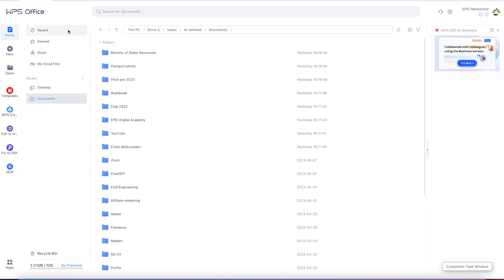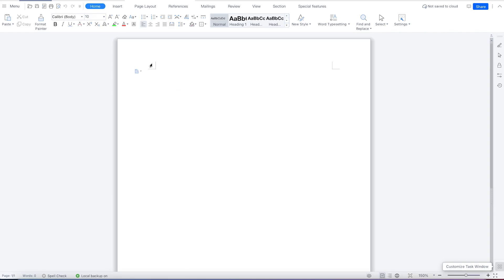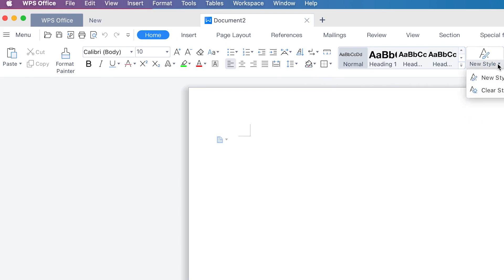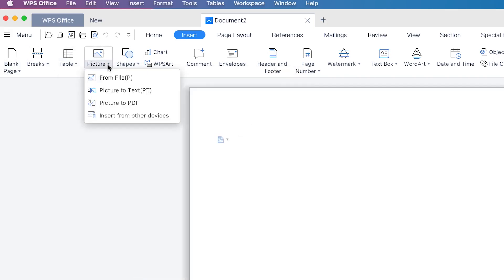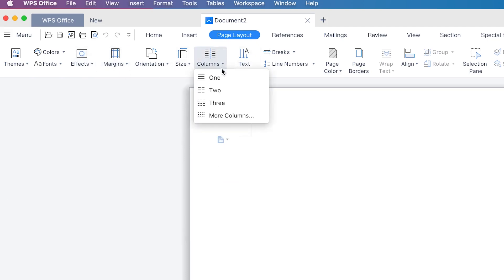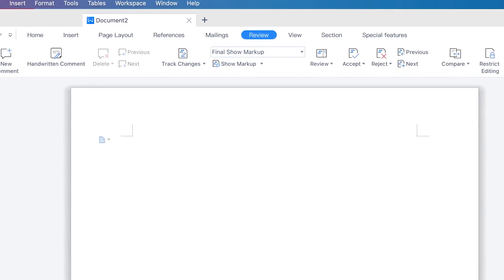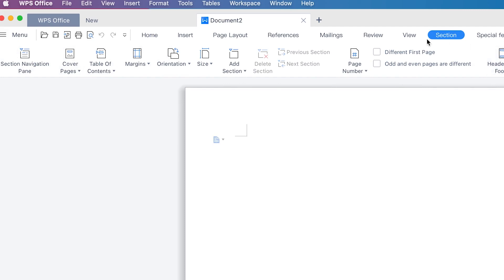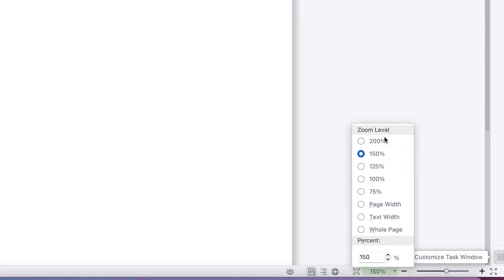1.3 Overview of WPS Writer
Welcome to our YouTube video on the overview of WPS Writer! Dive into the world of powerful document creation and editing with WPS Writer, a feature-packed word processing tool. In this video, we'll take you on a tour of WPS Writer's intuitive interface and showcase its wide range of formatting options, collaboration features, and time-saving tools. Whether you're a student, professional, or writer, WPS Writer offers everything you need to create polished documents with ease. Join us as we explore the capabilities of WPS Writer and unlock your full potential for efficient and professional document creation.